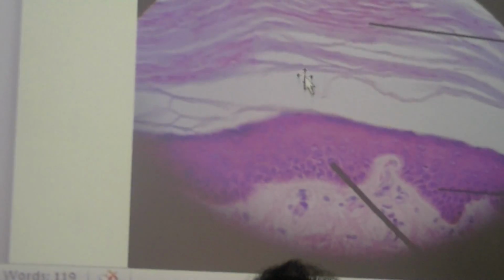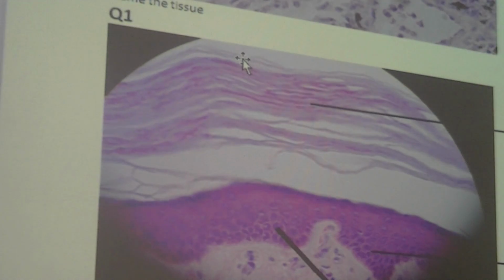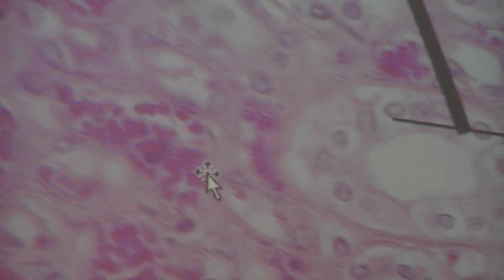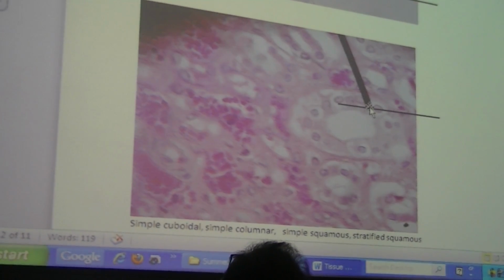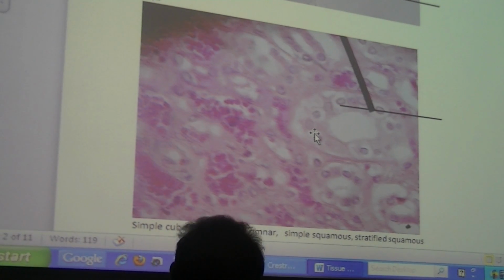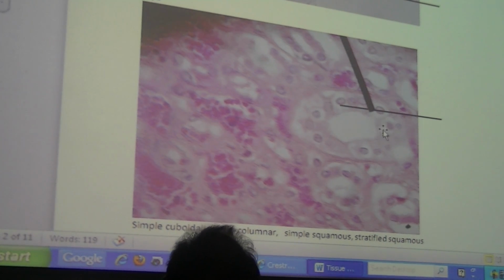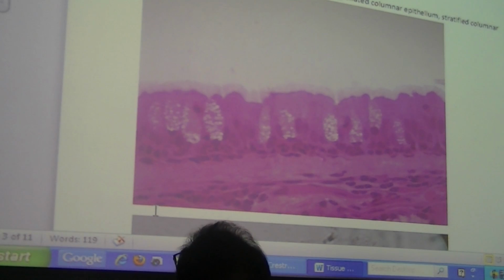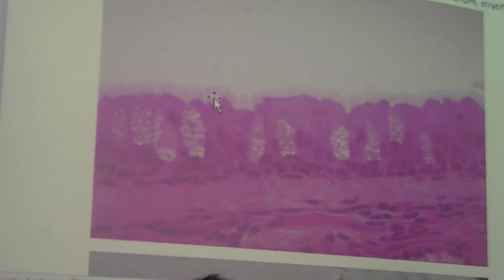Open lab review 2